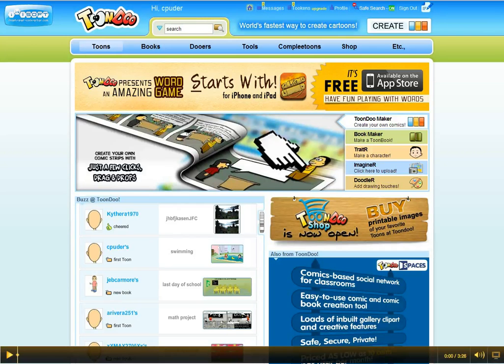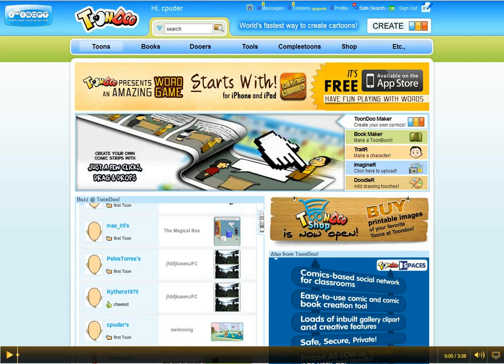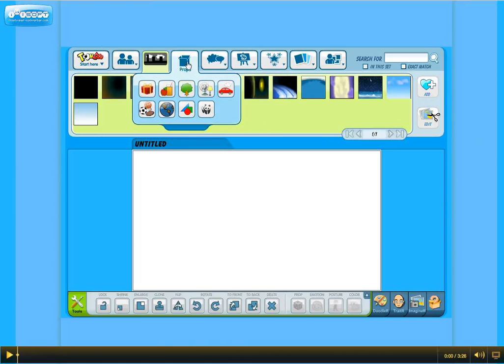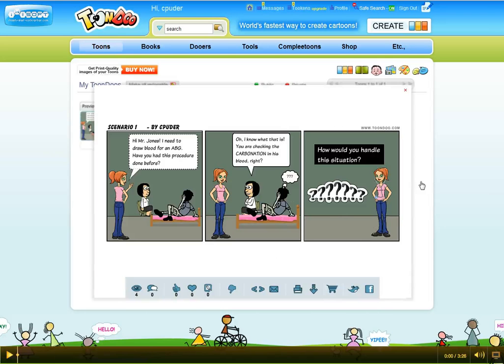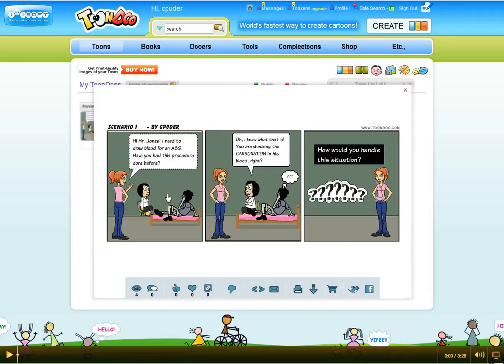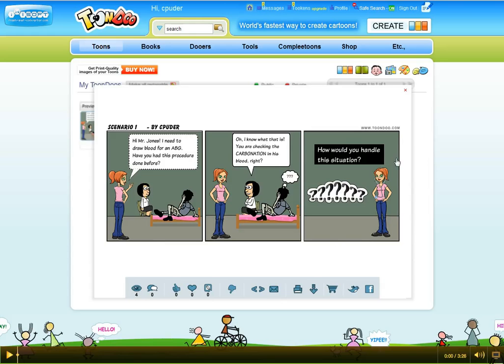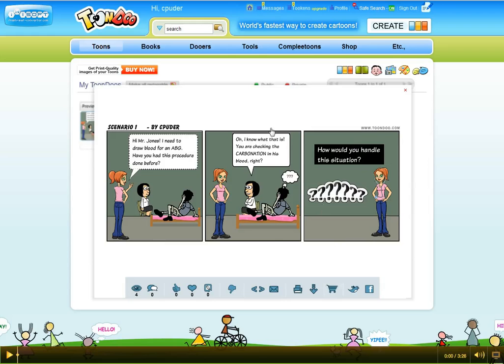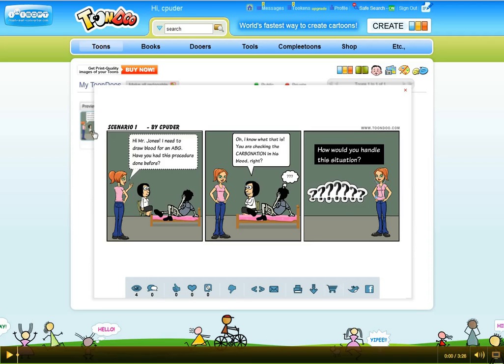cpuder m6 web2 0 1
Screen capture of Web 2.0 tool - ToonDoo